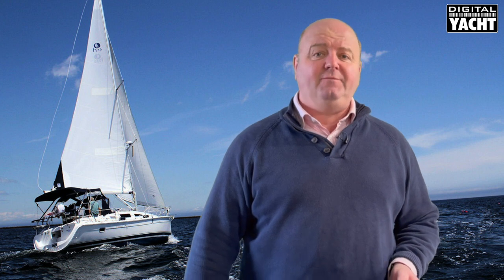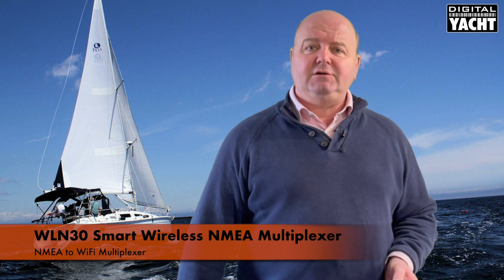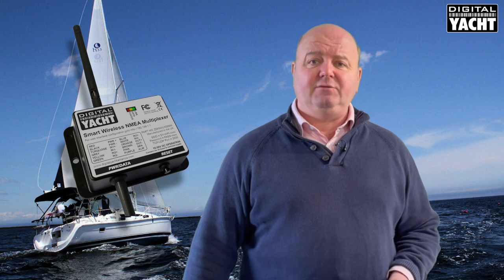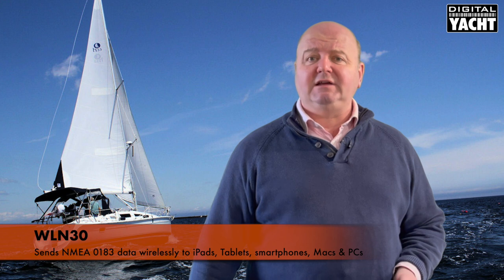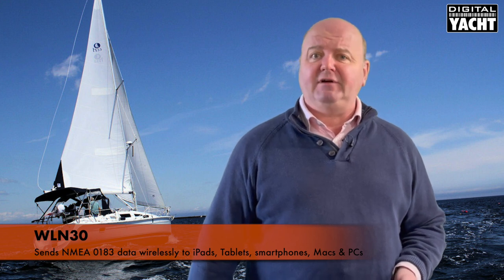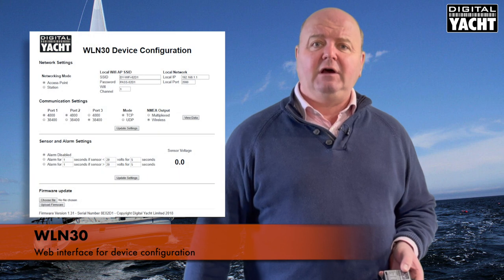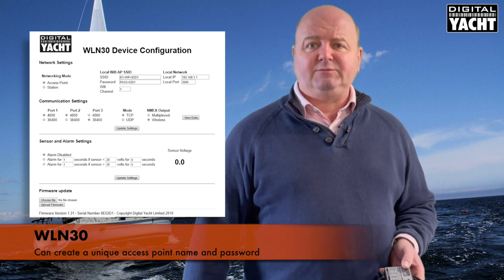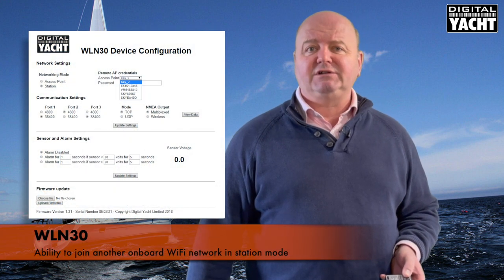WLN30 Smart Wireless NMEA Multiplexer - Digital Yacht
The WLN30 is a smart NMEA to WiFi Multiplexer designed to connect your smart phone and other wireless devices to your boat’s navigation systems. It features three NMEA0183 inputs and easy web interface configuration.